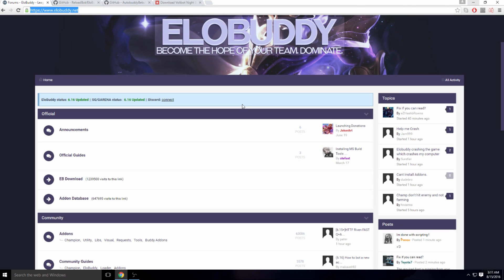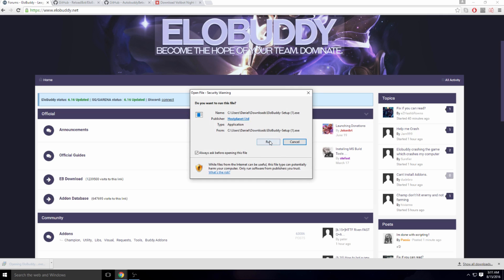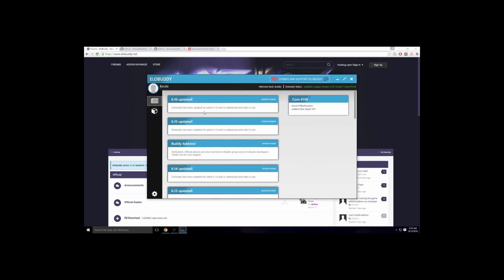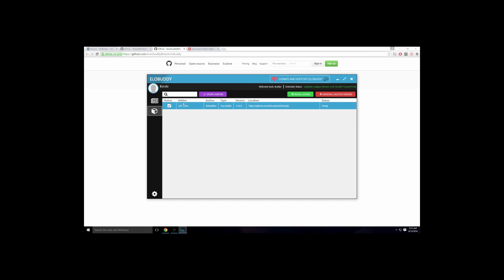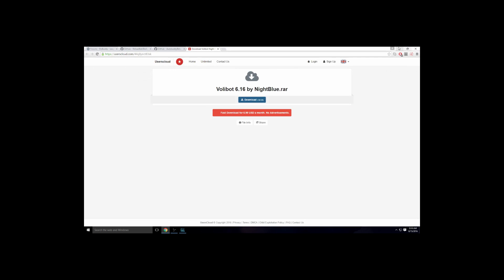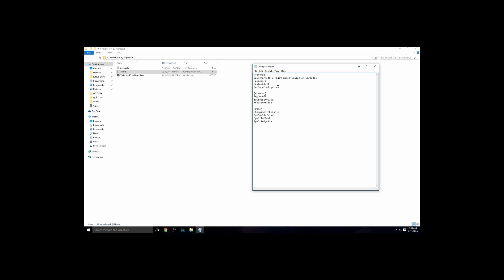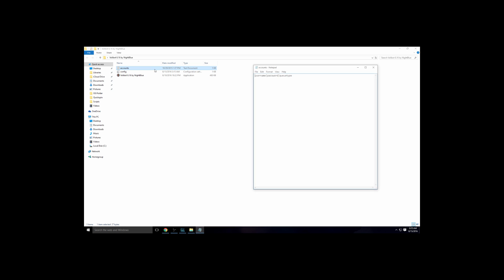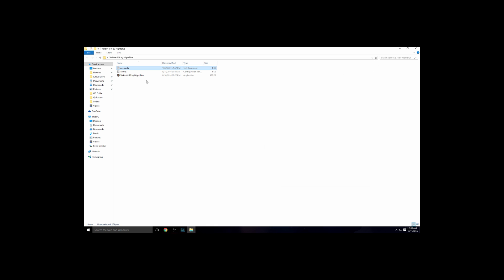How To Bot League of Legends 7.6+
This is just a tutorial on how to bot League of Legends

Account format       Kerzle|Password|(here you can put one of the two)
either BEGINNER_BOT or MEDIUM_BOT to face beginner bots or intermediate bots.